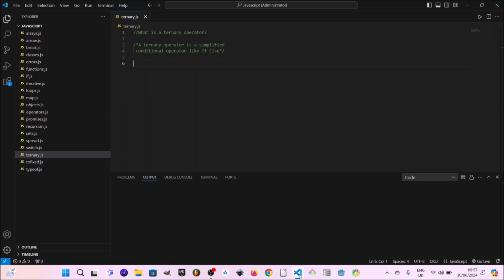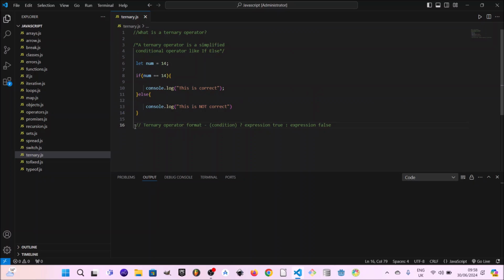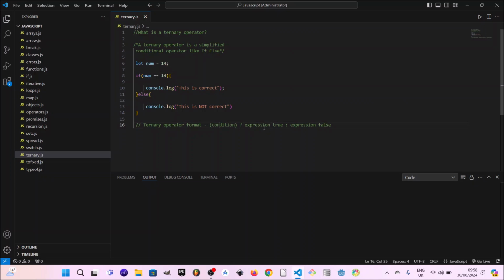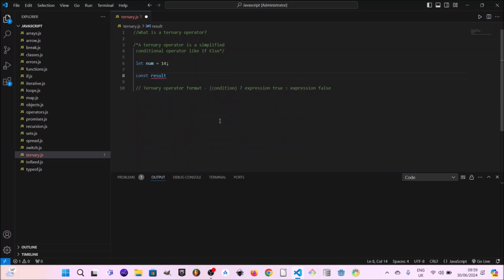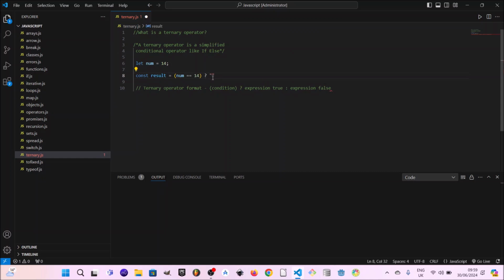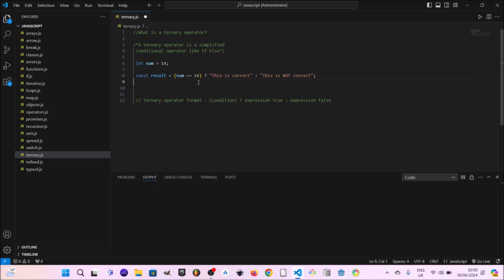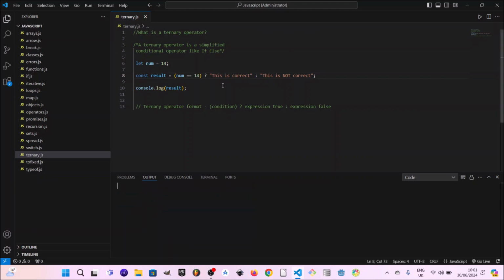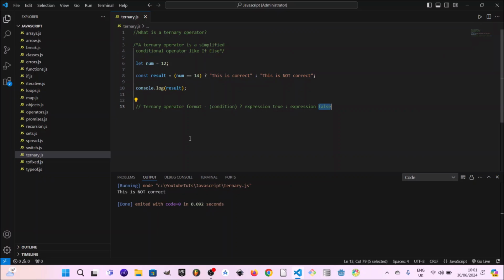Javascript Ternary Operator Explained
In this video, I explain what the Javascript ternary operator is and how it operates as a "one liner" if statement.